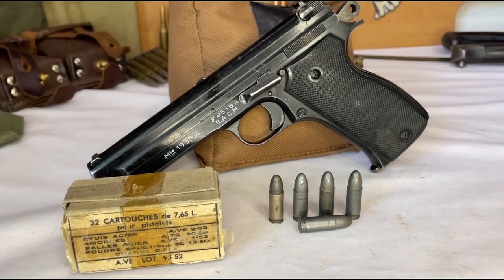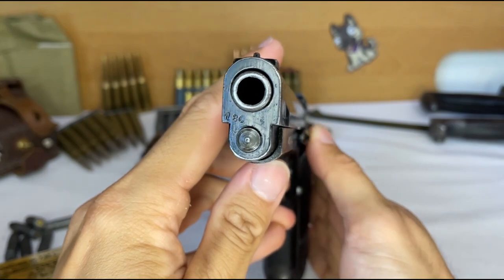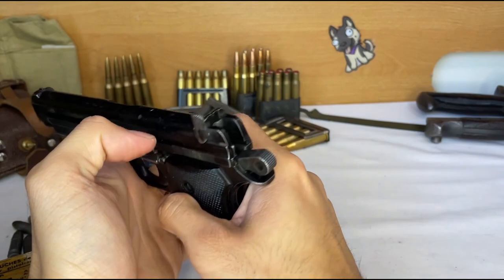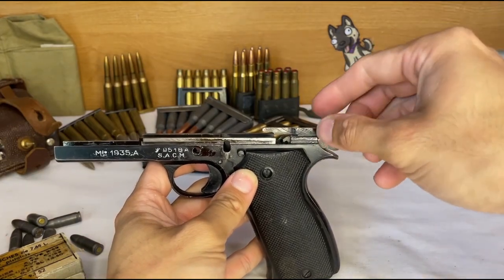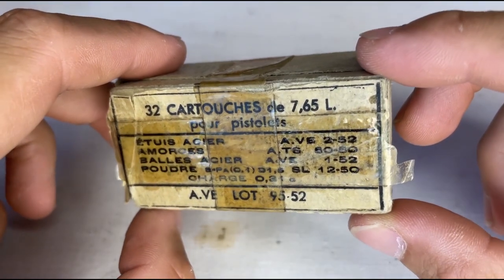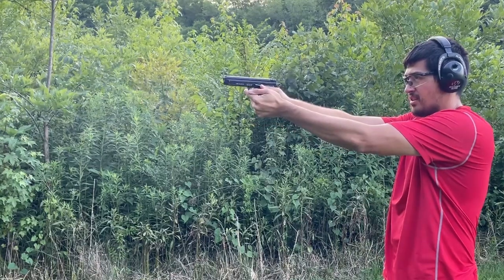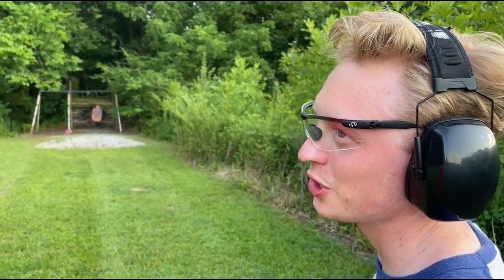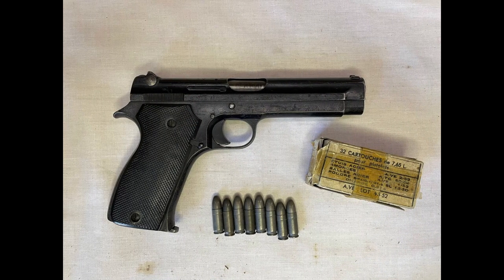French Pistol Model of 1935a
Pistolet automatique modèle 1935A

French Model of 1935a

Another "Not-an-impulse-buy" stories.

7.65 French Long.